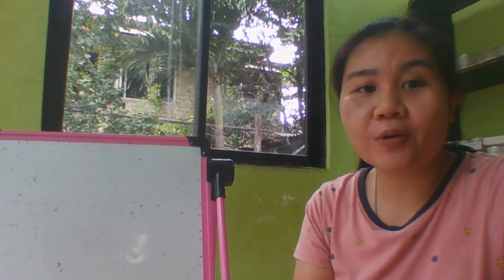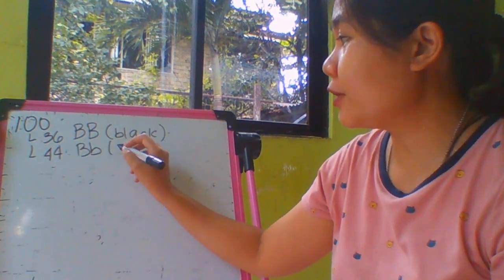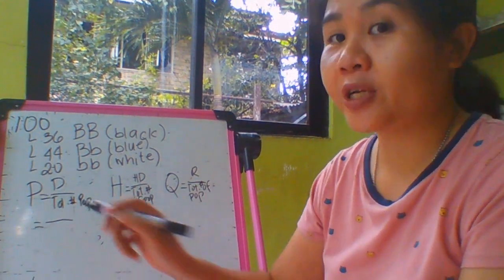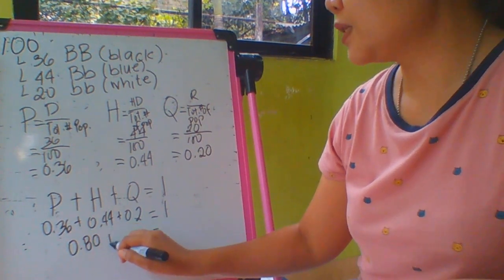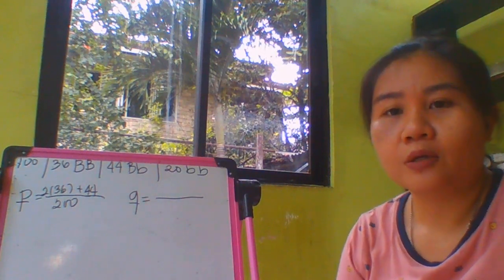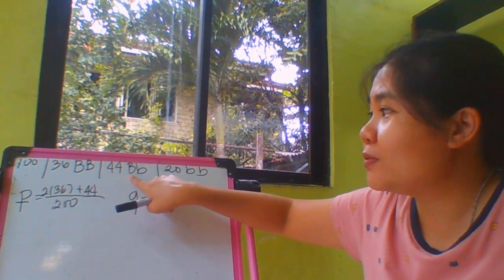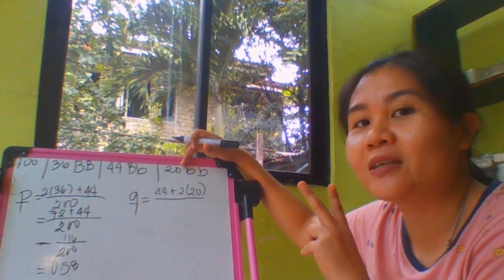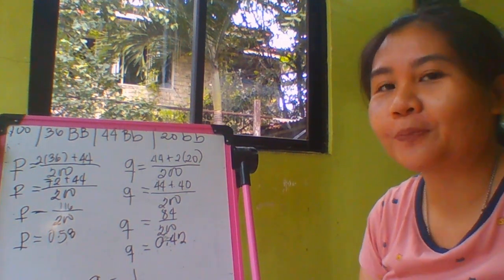How to Compute for the Gene and Genotypic Frequencies (Genes in a Population)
Today's topic the how to compute Gene and Genotypic Frequency, a lesson in Genes in Population.

Tshirt: ForMe
Jeans: Uniqlo
Lipstick: Pat McGrath in 1995